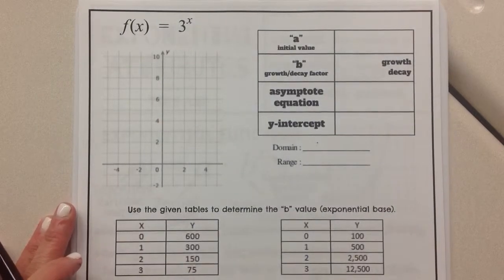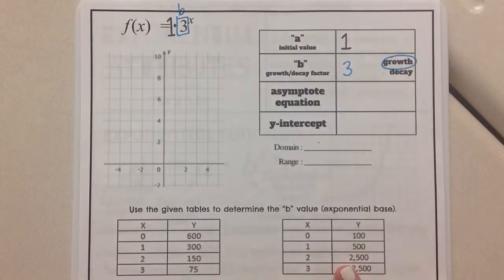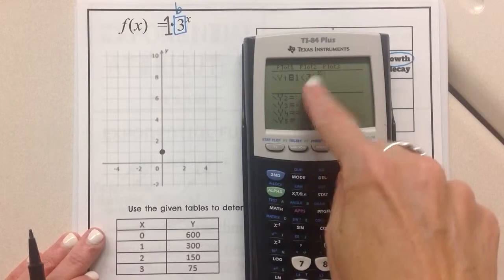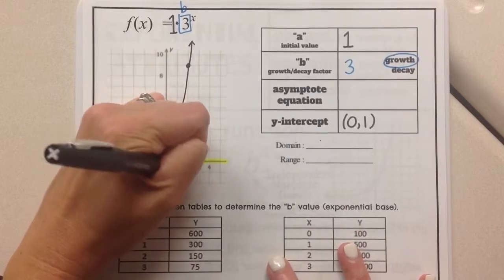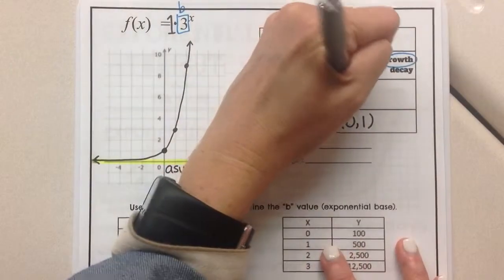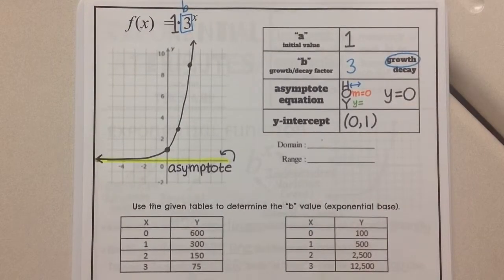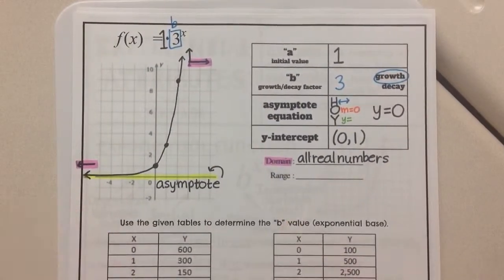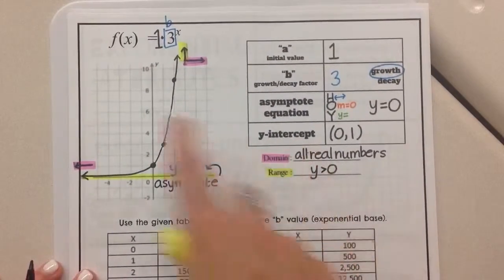Exponential Attributes P3